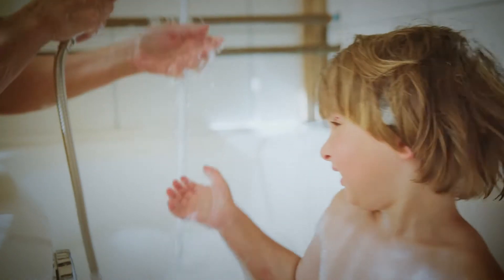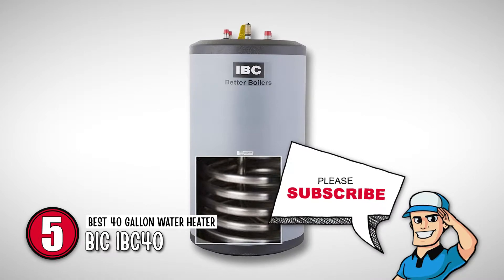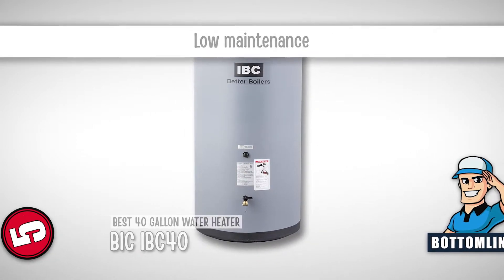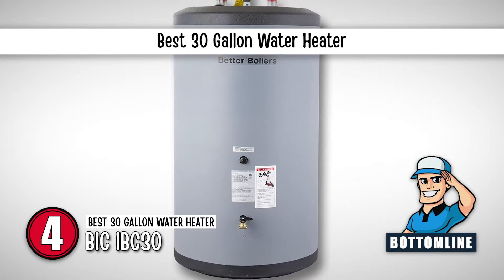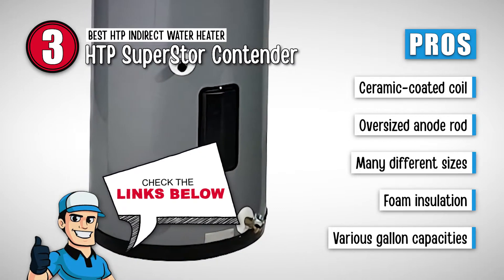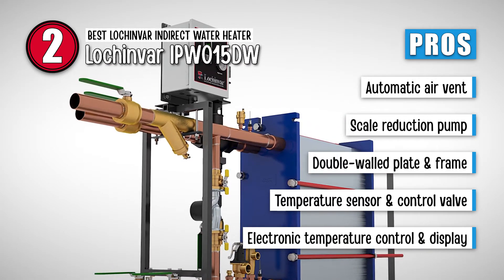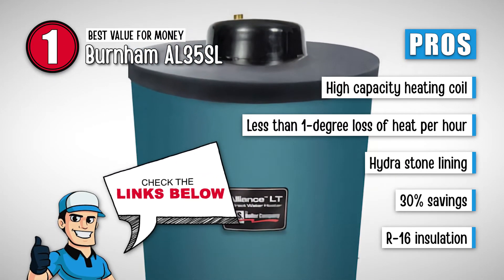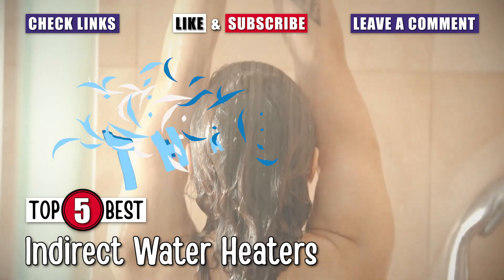Best Indirect Water Heaters 💧: Your Guide to the Best Options | HVAC Training 101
(Best Indirect Water Heaters)

✅ Featured Products for Best Indirect Water Heaters

0:00 Introduction
0:58 5.BIC IBC40 ➜
2:08 4.BIC IBC30 ➜
3:13 3.HTP SuperStor Contender ➜
4:31 2.Lochinvar IPW015DW ➜
5:37 1.Burnham AL35SL ➜

💧 An indirect water heater is an energy-efficient and low-cost water heater. They have a water tank, unlike the tankless water heaters, and a furnace or boiler to heat the water. They use the home’s already installed space heating system and can be used with oil, gas, electricity, solar energy, propane, or a combination of these.

💧 They store enough water to supply the entire house and have a good heating rate. You don’t need to burn the furnace for too long and too often. Indirect water heaters can work in both cold and warm climate areas.

💬 Let us know what you think of these Indirect Water Heaters in the comment section below.